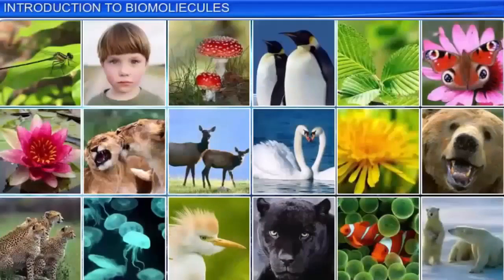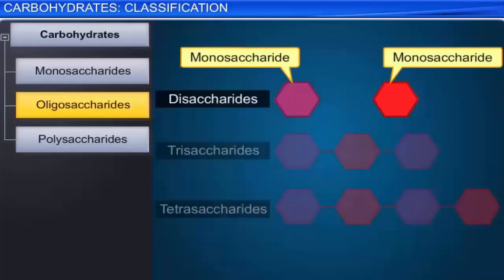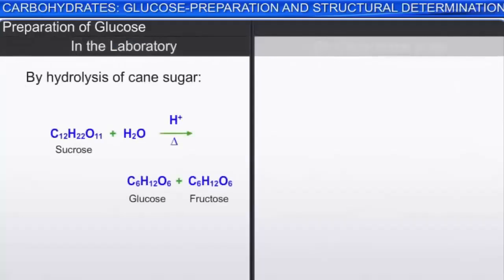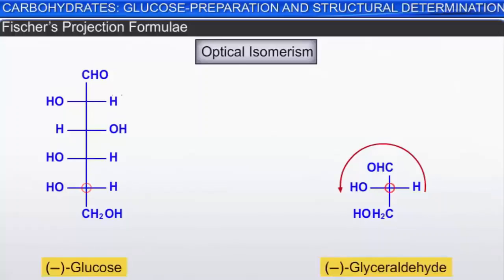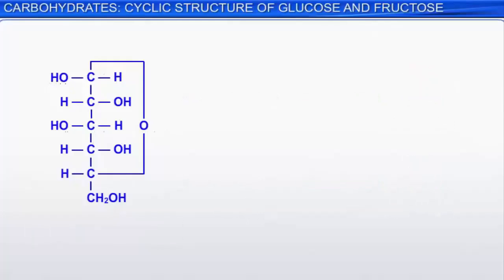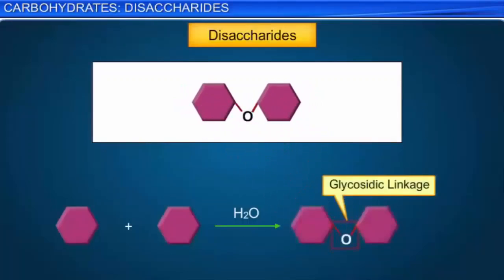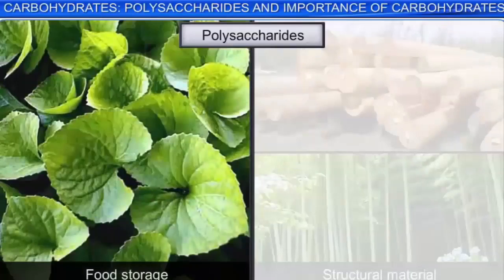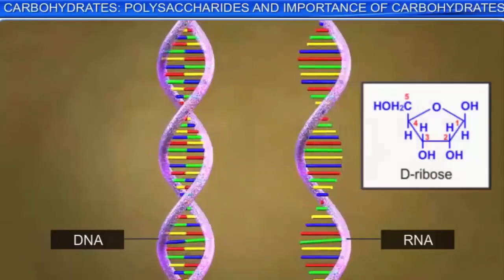14 Biomolecules Part 1